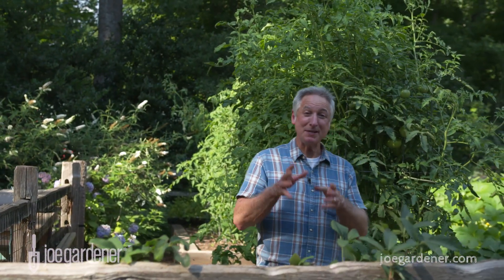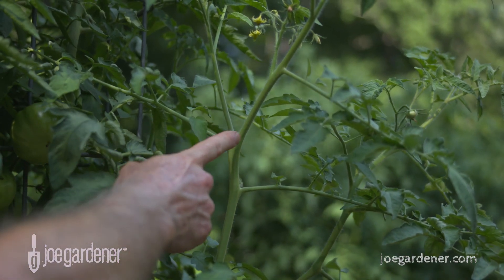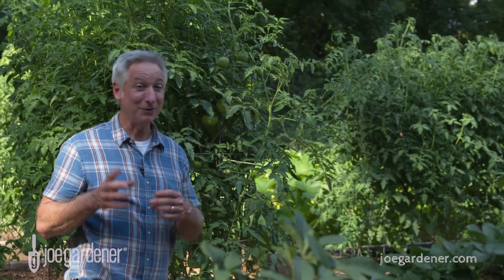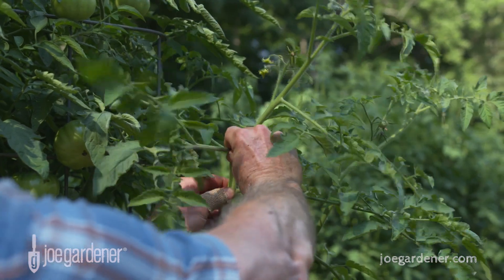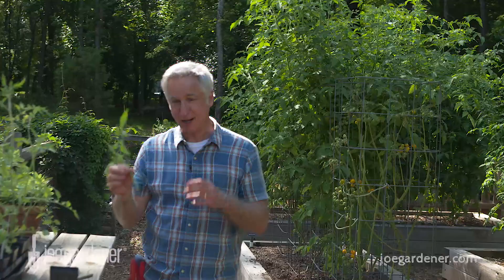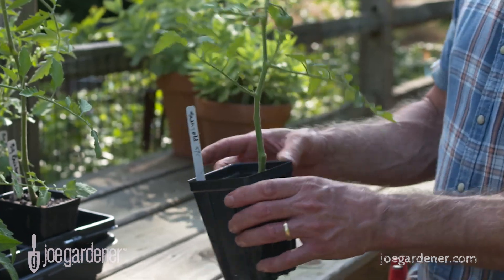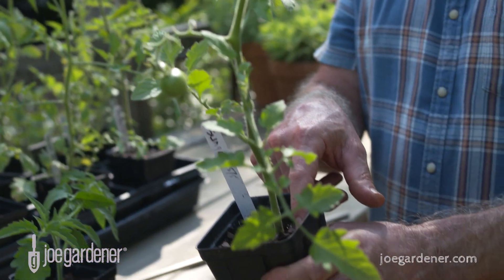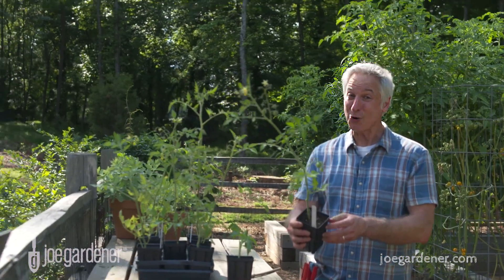How to Make More Plants - Propagating Tomato Suckers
Whether you're pruning the height of your tomato plant or removing suckers to manage growth, don't miss this easy opportunity to make more plants - for free! Joe Lamp'l demonstrates how to propagate new plants for your garden. Next - check out Joe's playlist on Tomato Growing

e-newsletter to share new resources and ask what else you want to know about growing a greener world